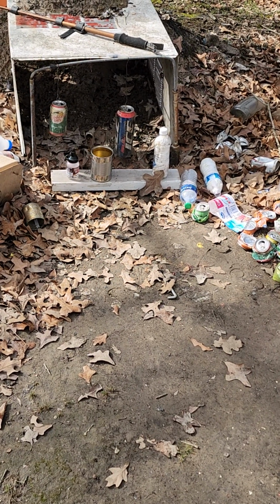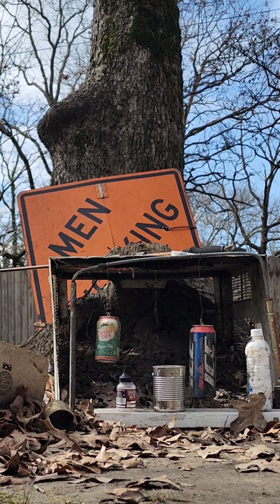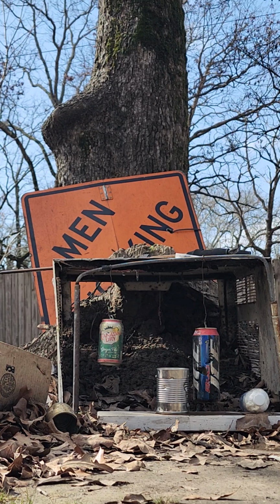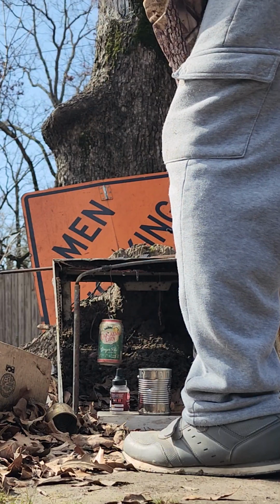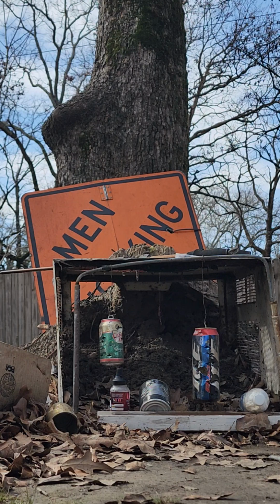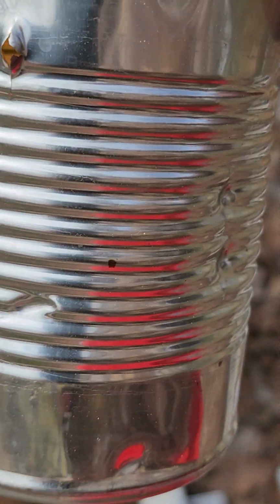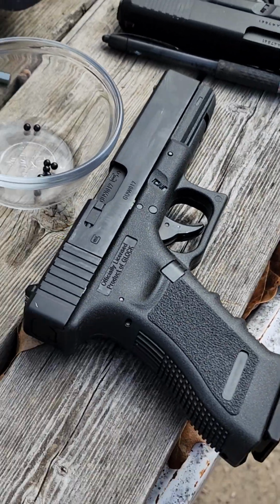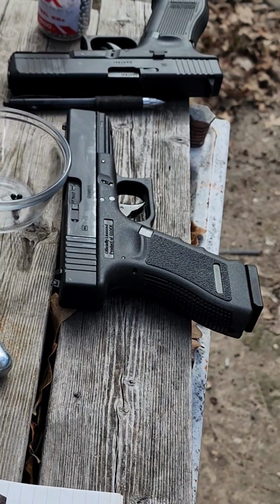Glock 17 Gen3 BB Pistol Shooting Review. Flying Can Ranch.